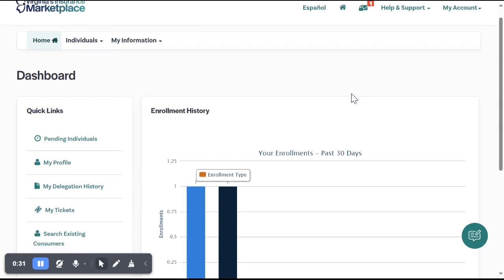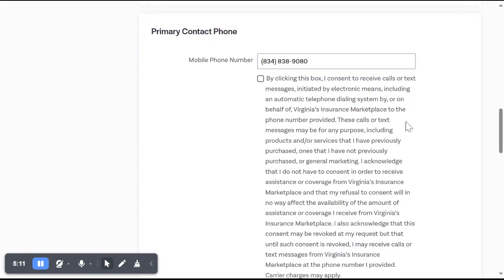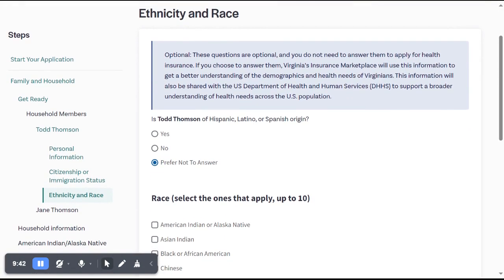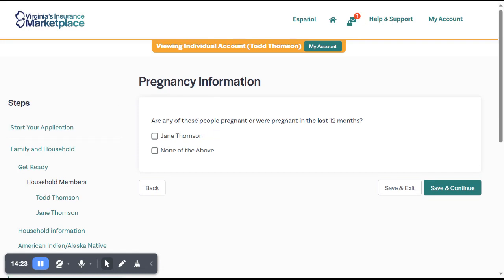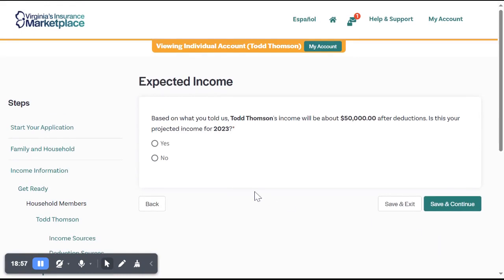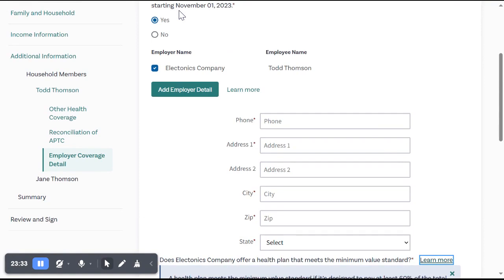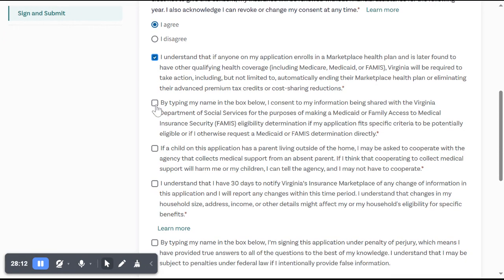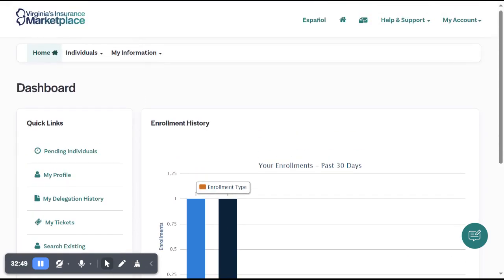How to Create a Consumer Account on the VIM